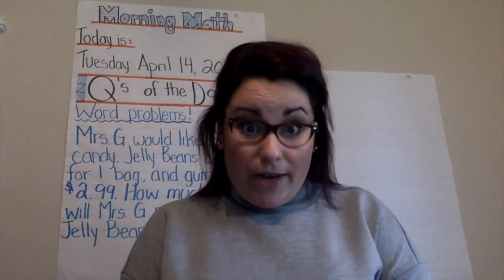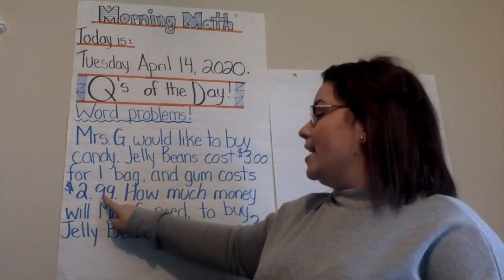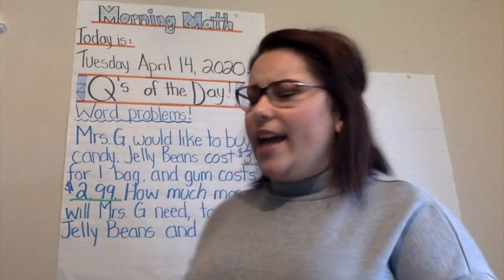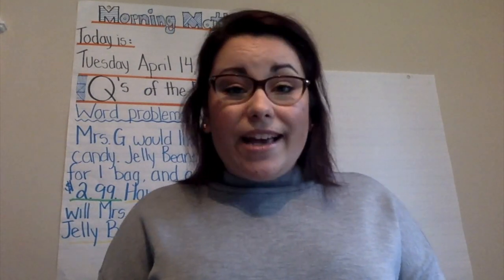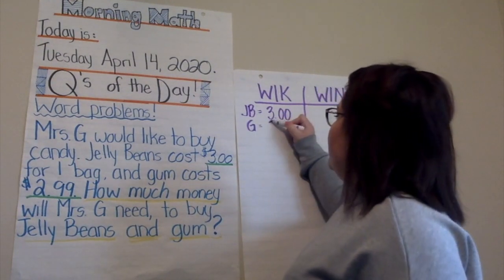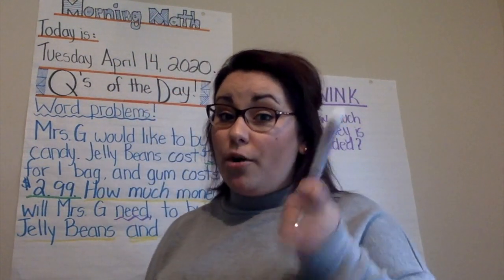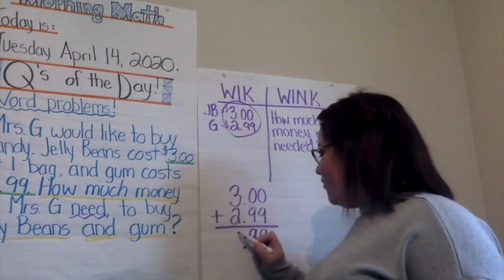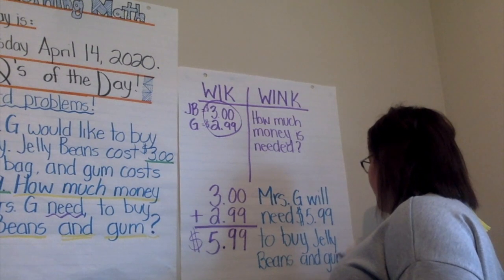April 14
This video is about April 14